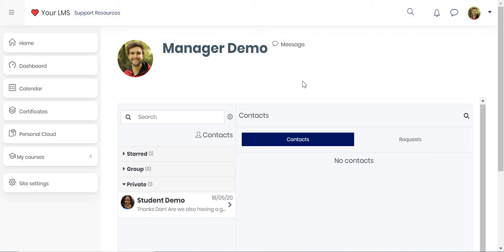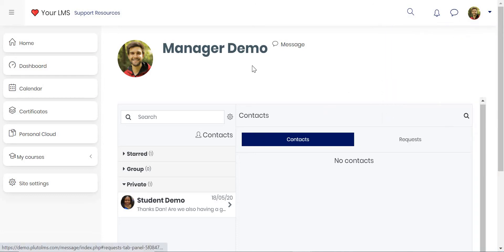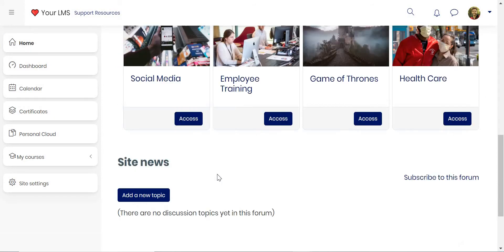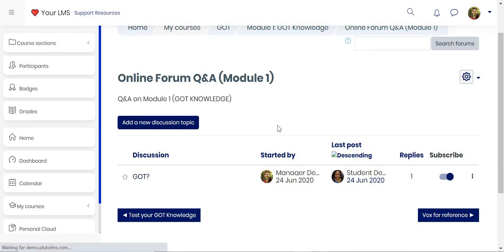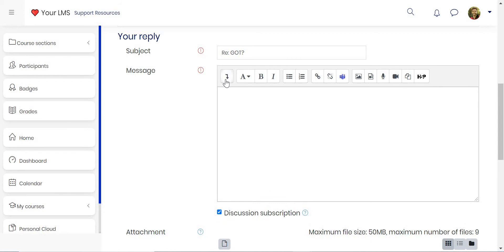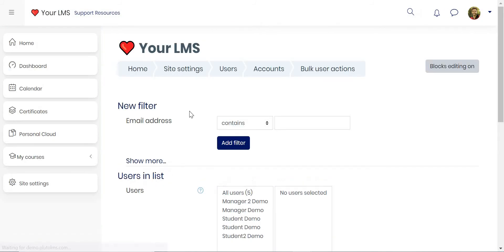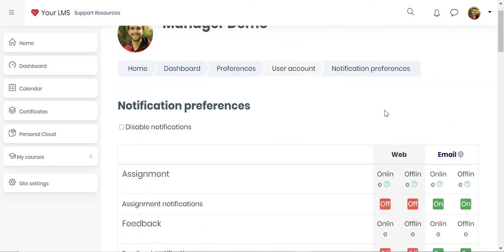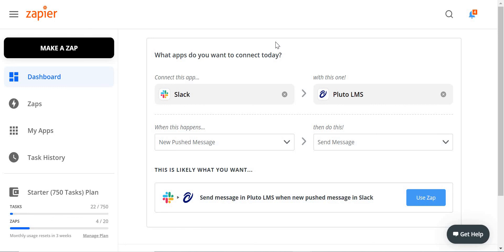User Communication - Pluto LMS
Easily communicate with your users through Pluto LMS.